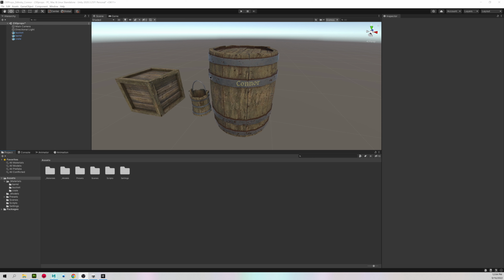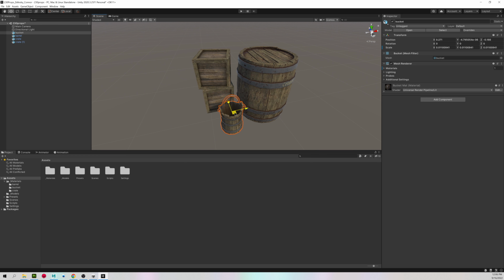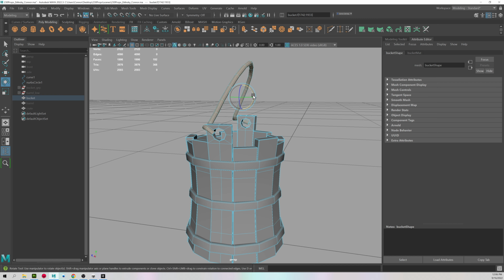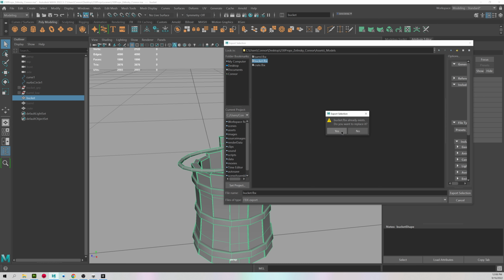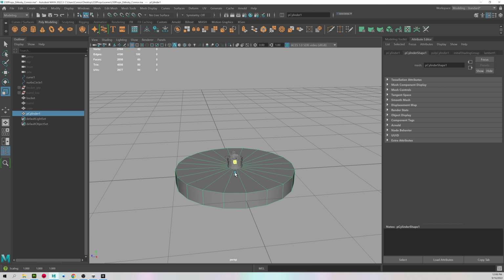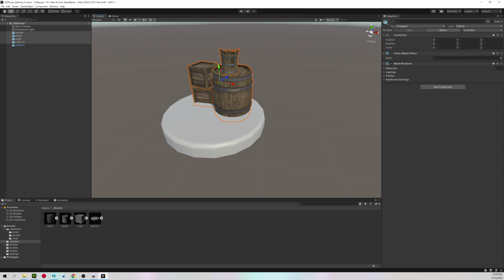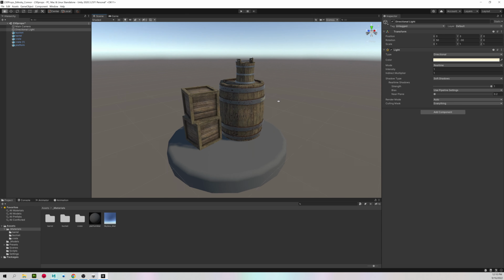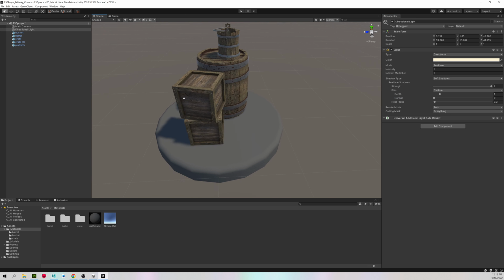04 Unity Continued